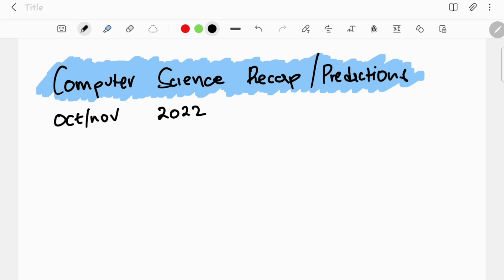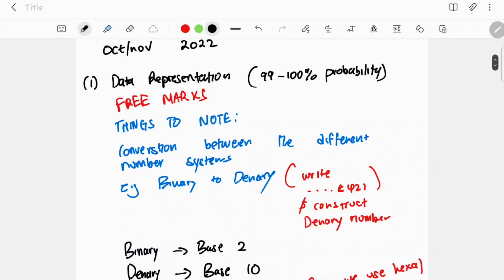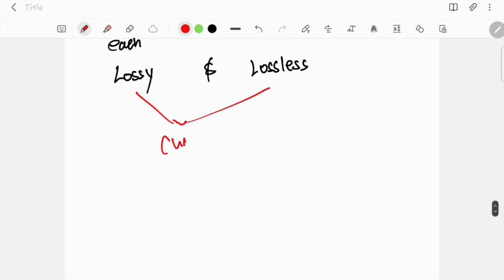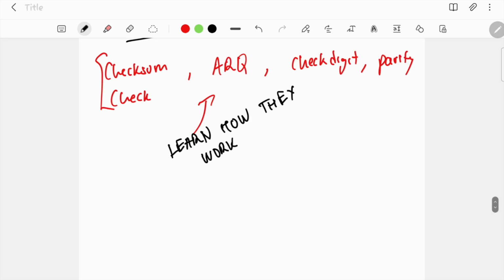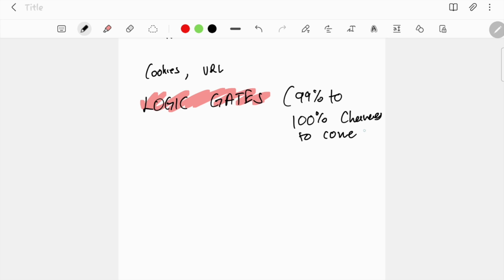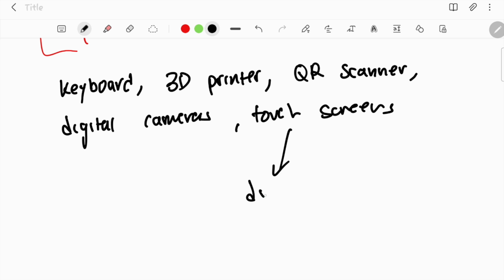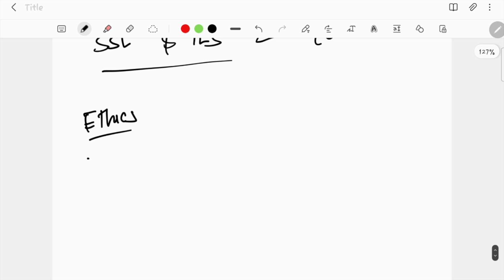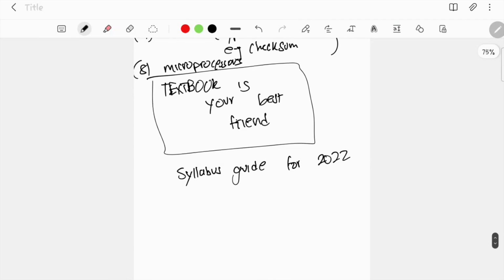Recap/Predictions for the Oct/Nov 2022 IGCSE Computer science 0478 paper 1